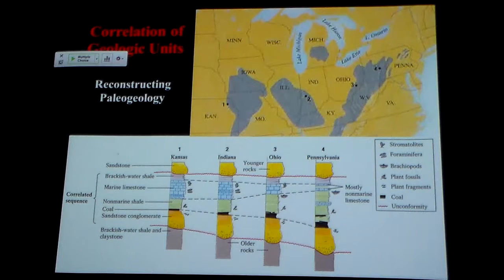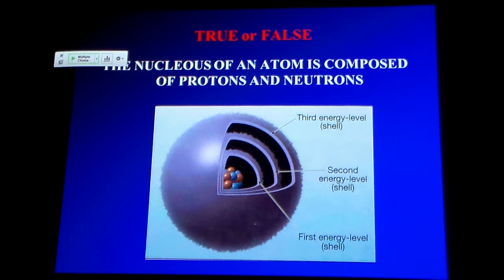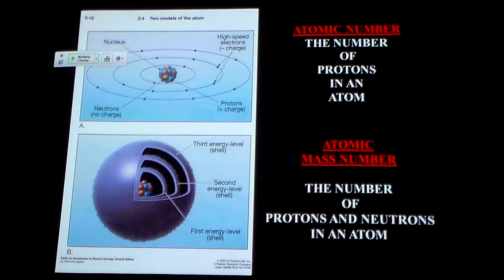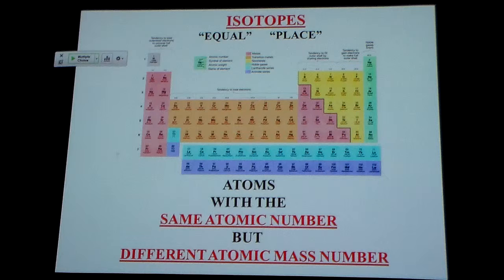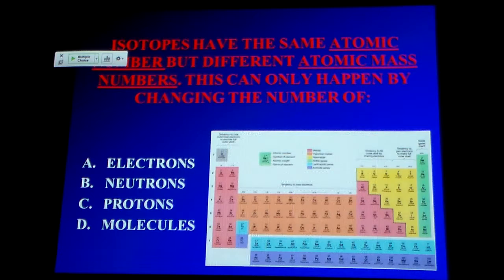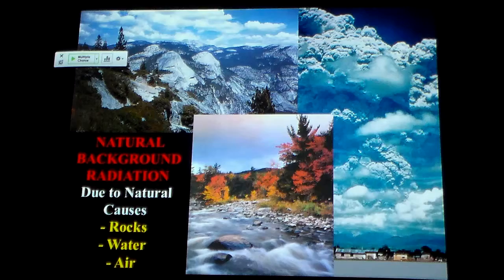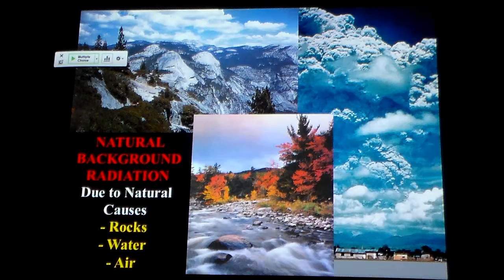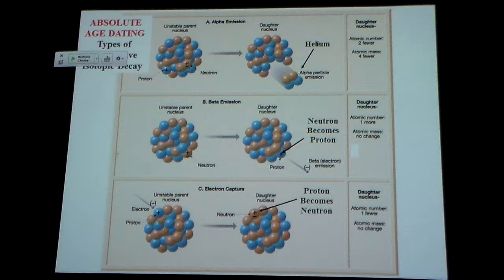GEOS1000 Lecture 3c